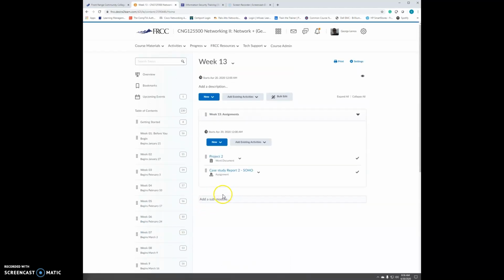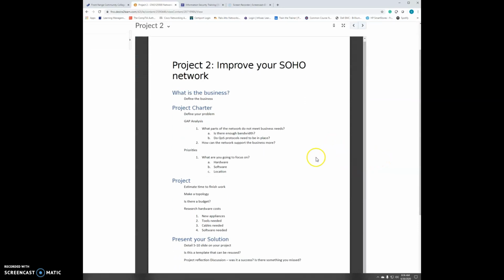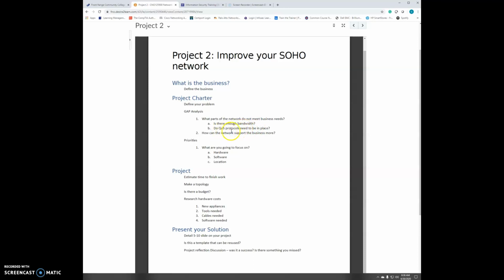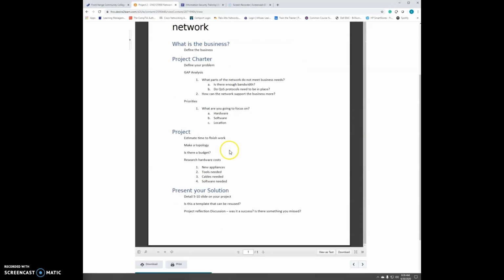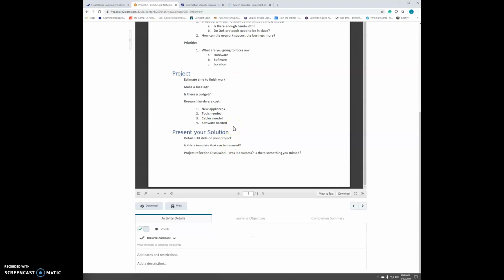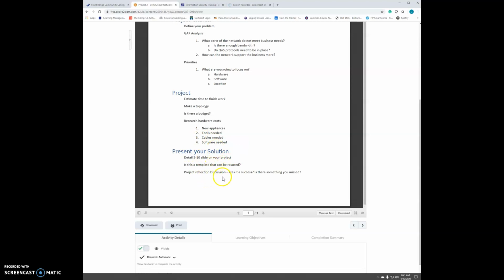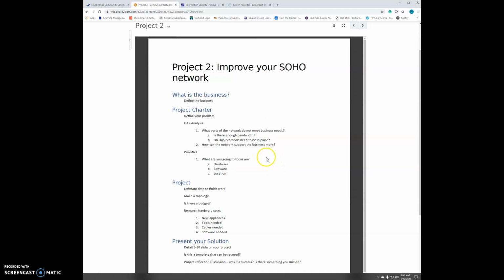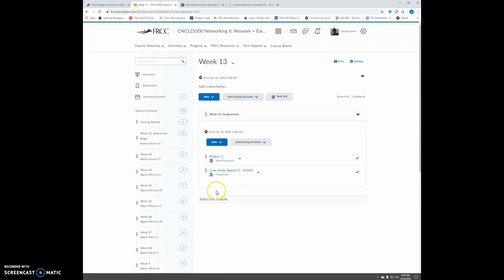CNG 125 W13